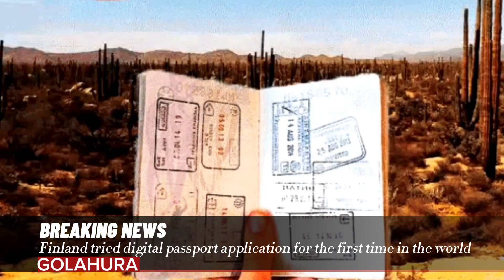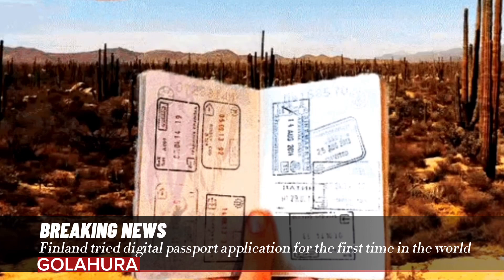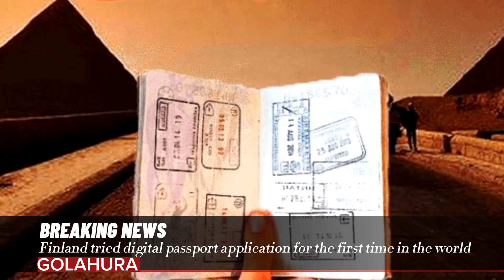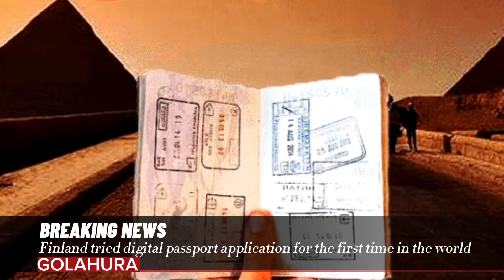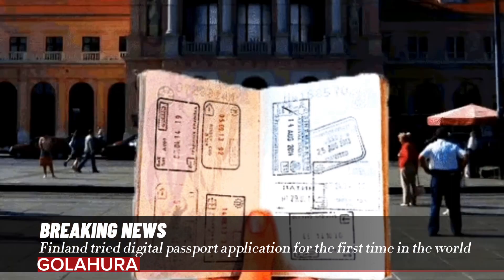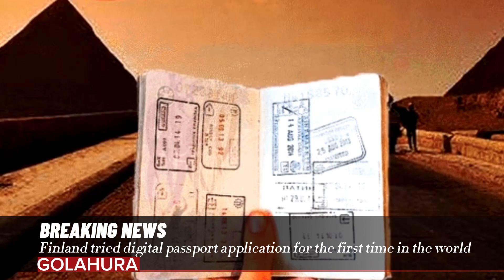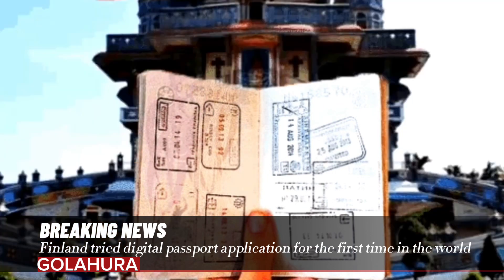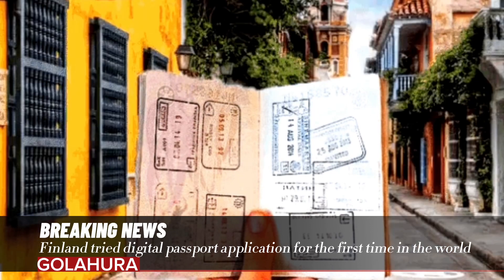Finland tried digital passport application for the first time in the world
The project was first tested with Finnish airline Finnair on 28, August flights from Helsinki to London, Edinburgh and Manchester

from Google Play Store or Apple App Store.
it is obligatory to make an appointment, with the document services unit of Vantaa Central Police Station, to create a digital version of the valid physical passport

some type of phone screen lock method, such as a PIN number, fingerprint or face recognition, must be enabled